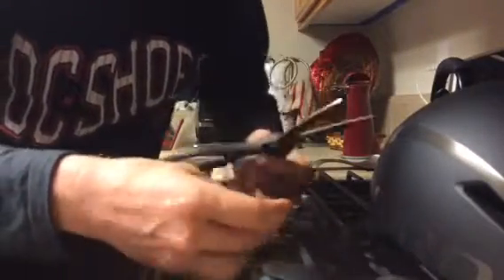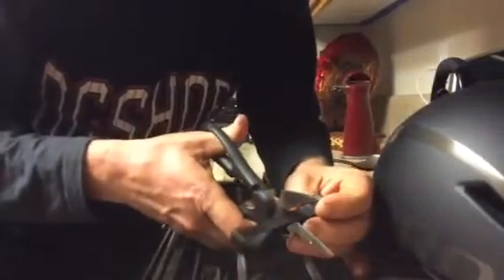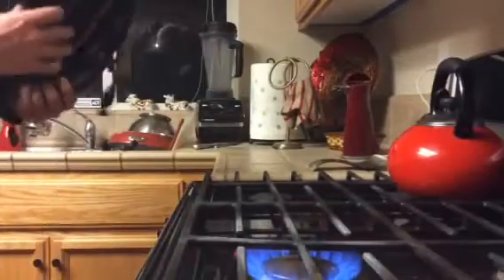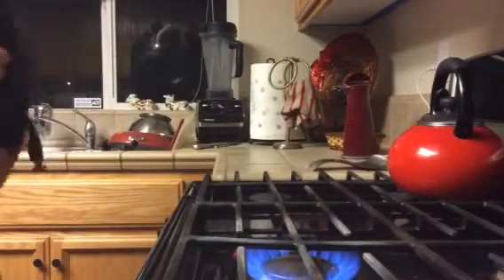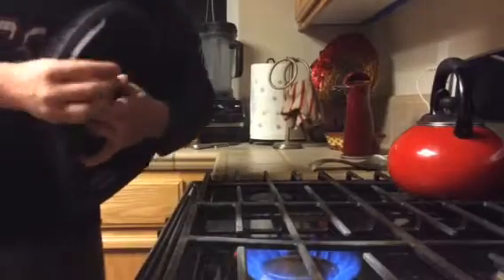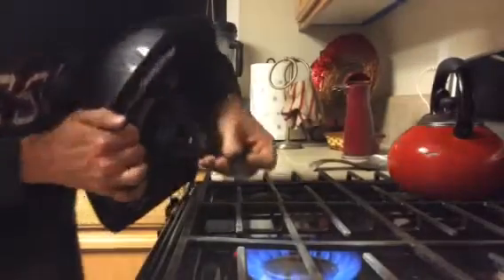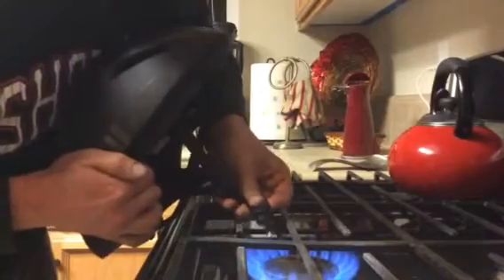Giro aerohead modification for better aerodynamics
Modify strap of giro aerohead for better aerodynamics